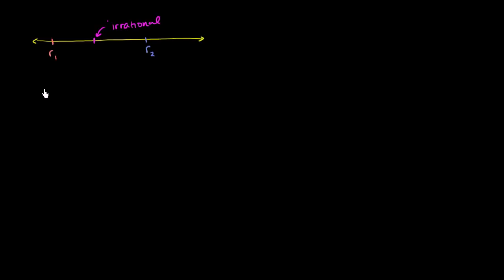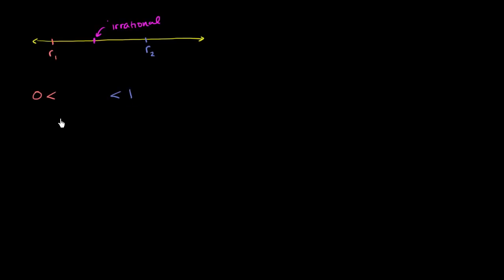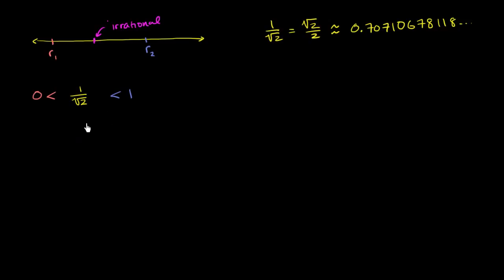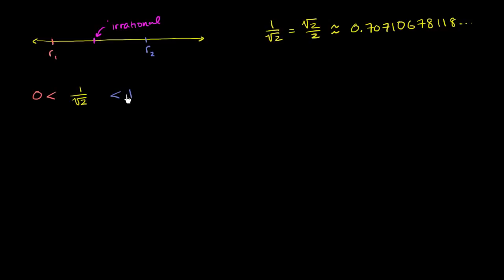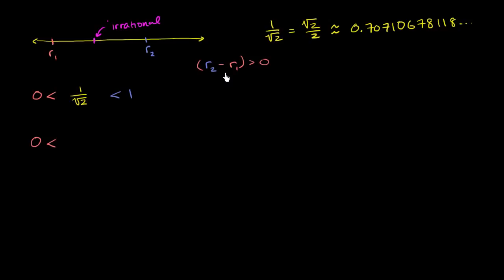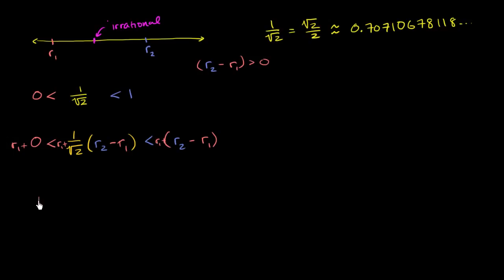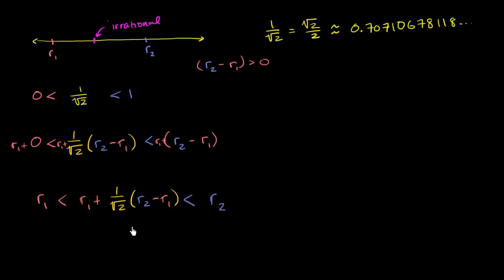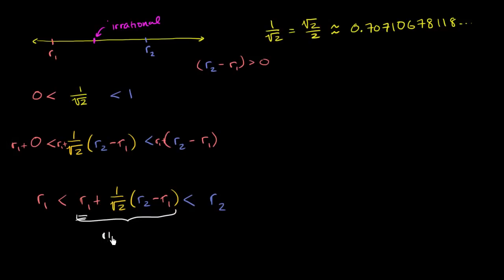Proof that there is an irrational number between any two rational numbers | Algebra I | Khan Academy